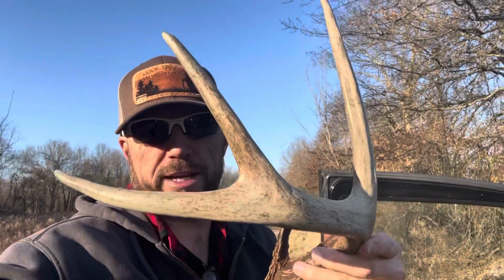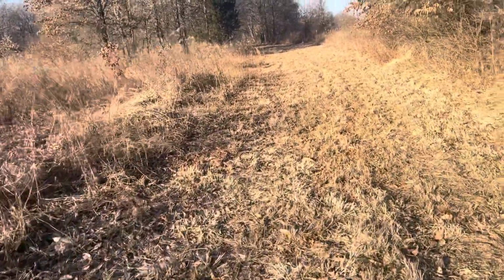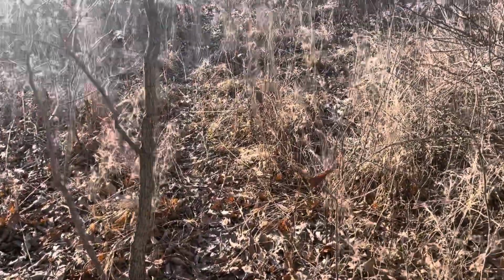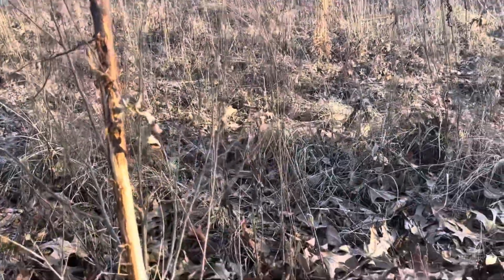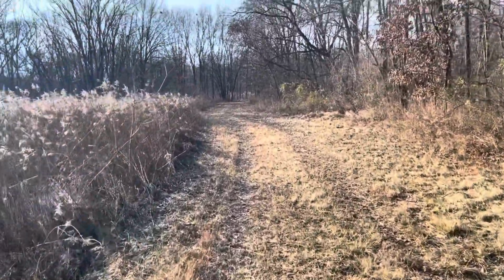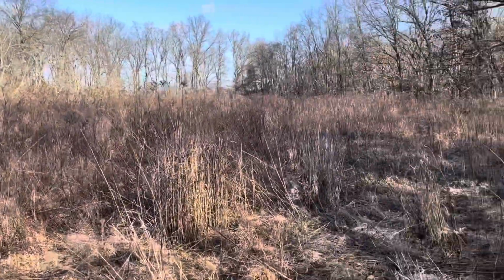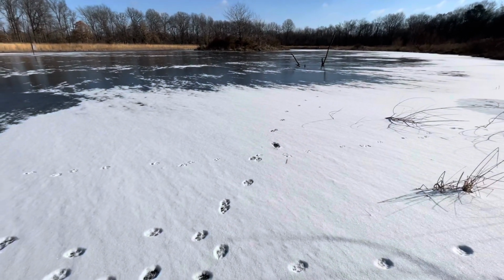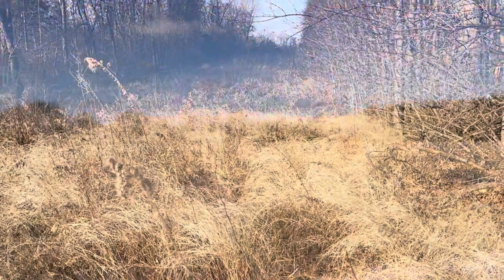Deer shed antler hunting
In this episode we go hunting for deer antlers. It’s late January 2022, the temperature is in the 30’s  and it’s windy but it’s a great time to get outdoors and look. Come along and see what we find as we share a few tips with you so that you too can have success!